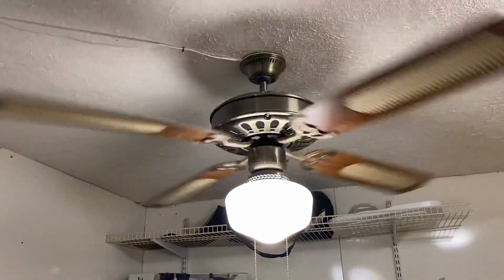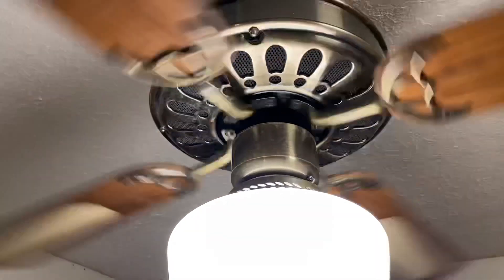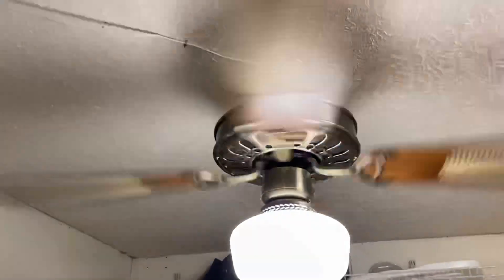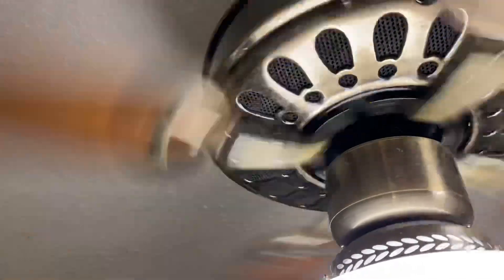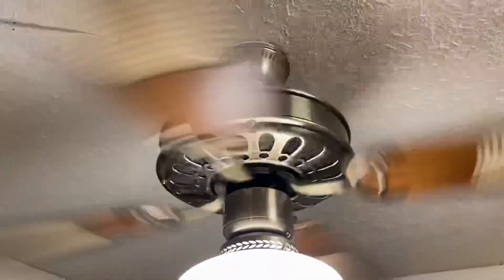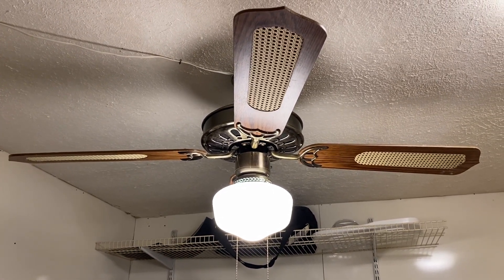52” Murray Feiss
From 1984. Antique brass with cane blades and a schoolhouse light kit. Very good air mover in great shape! I apologize for the new format. My computer died so I’m using my phone to edit and upload videos.